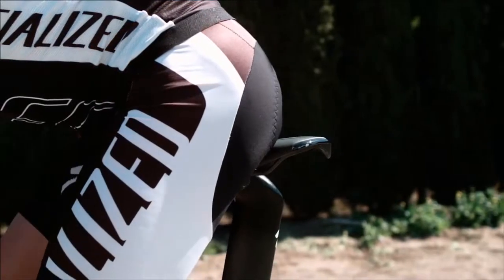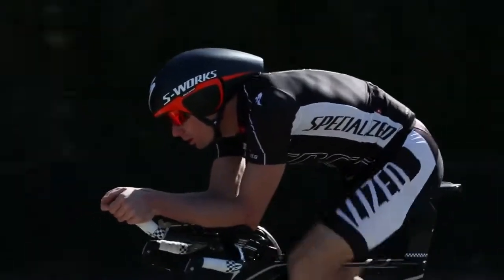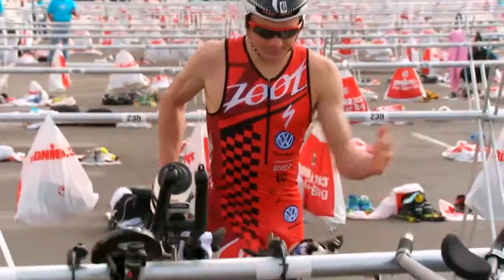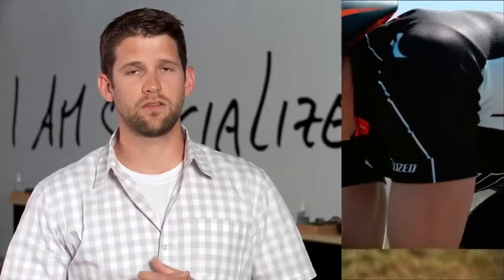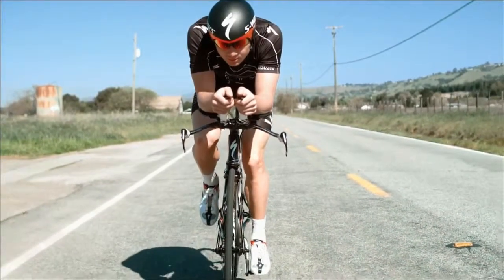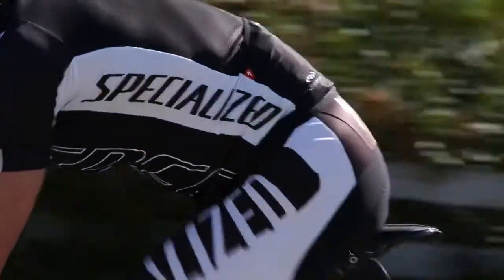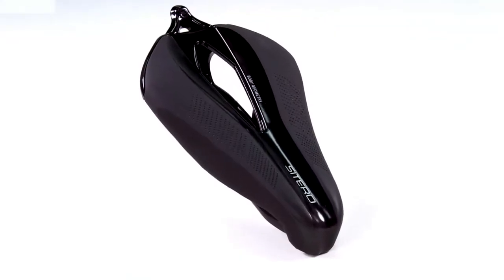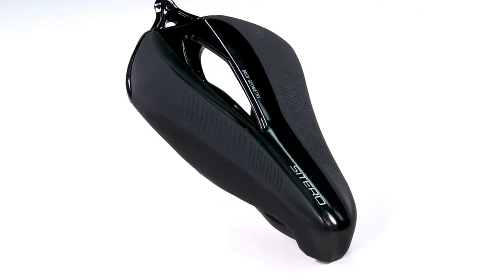The New Sitero Triathlon & TT Saddle